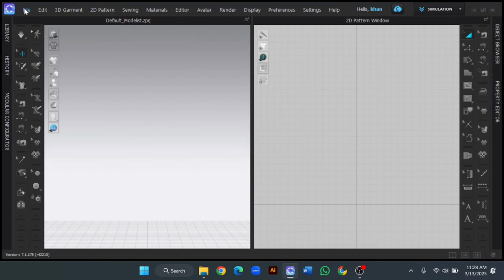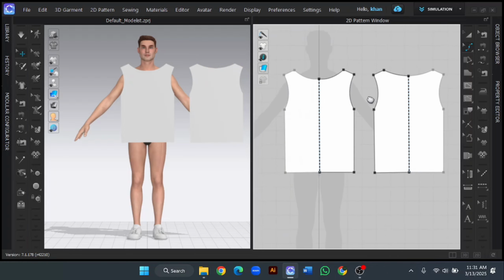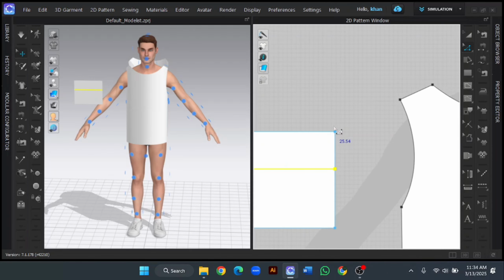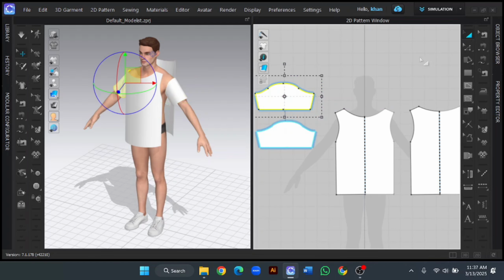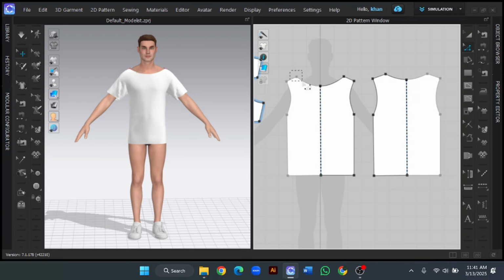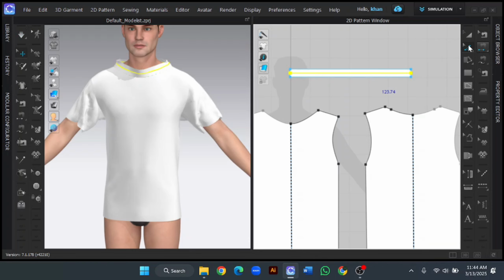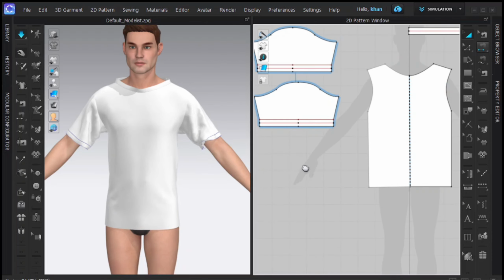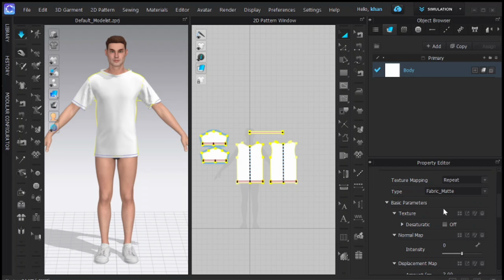How to design a T Shirt in CLO 3D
A video on Designing a Basic T Shirt on CLO 3D for Fashion Designing Students.